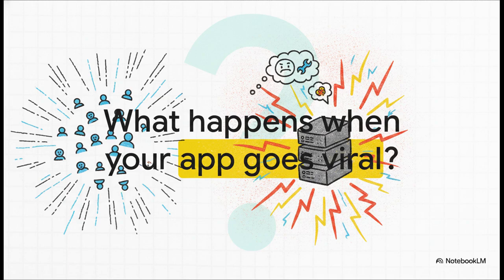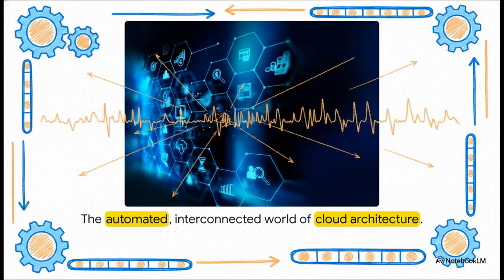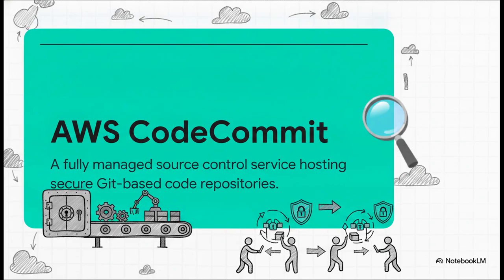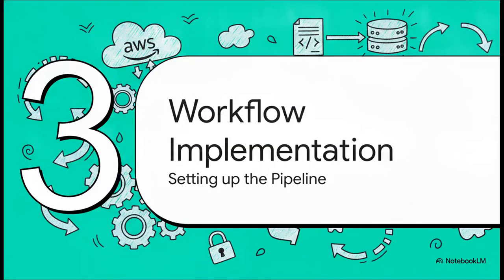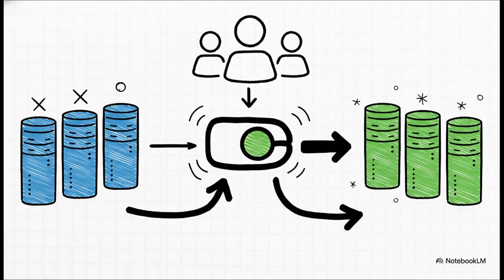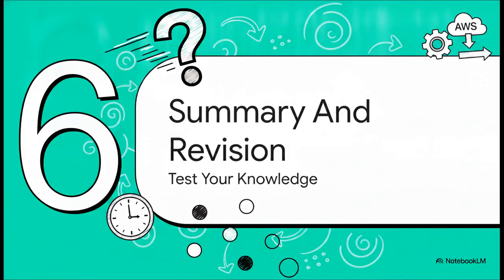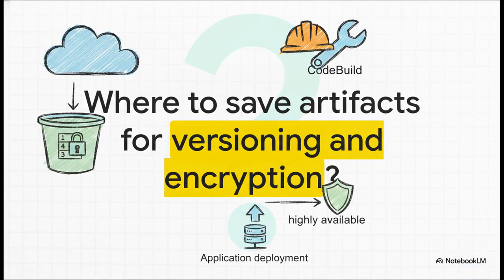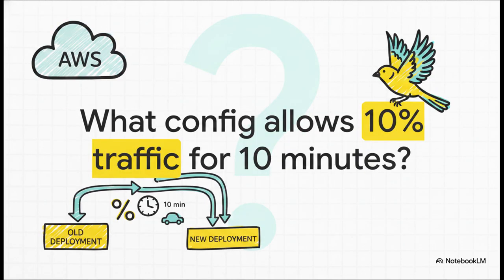Day30 Cloud Computing